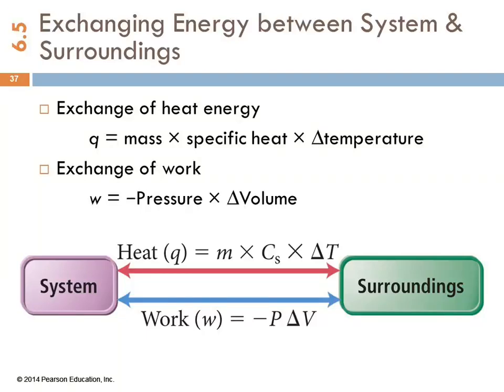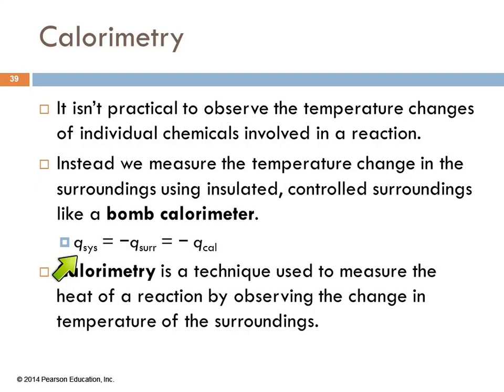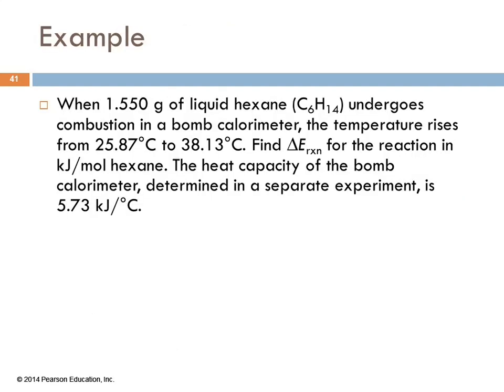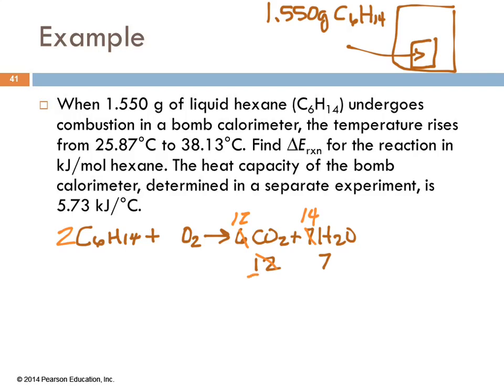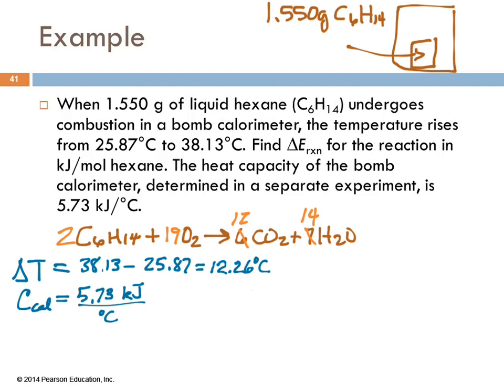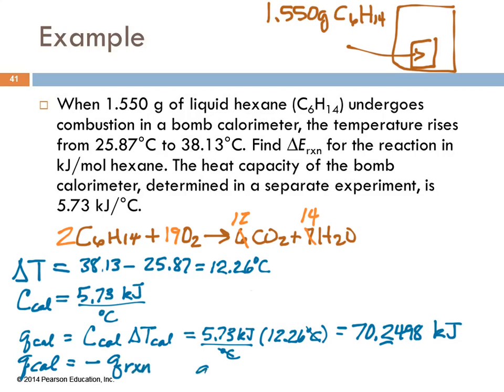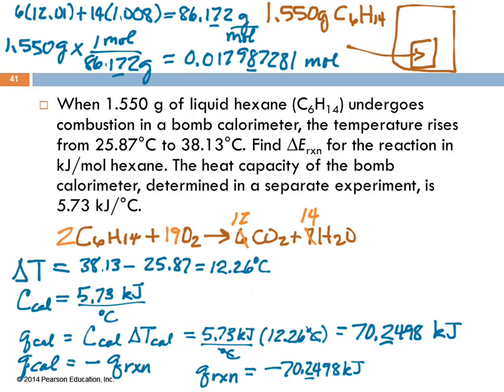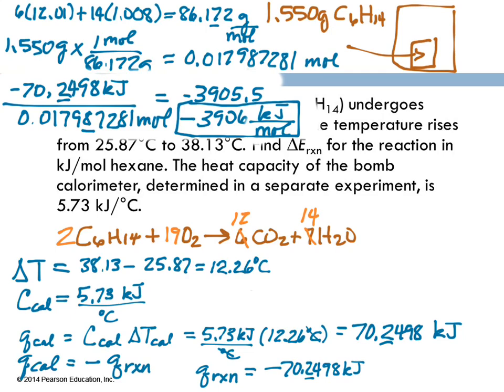1A 6.5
9/25/14 lecture at FCC